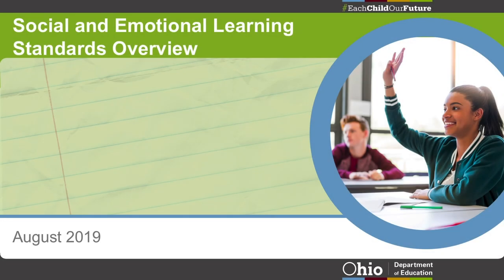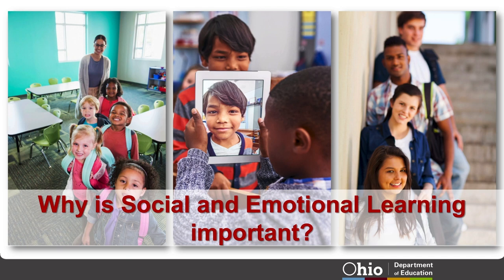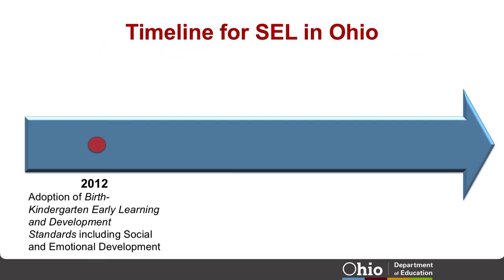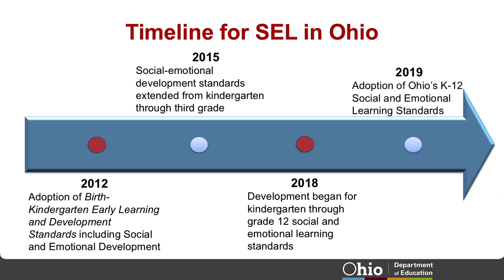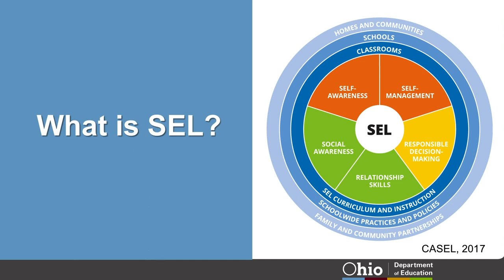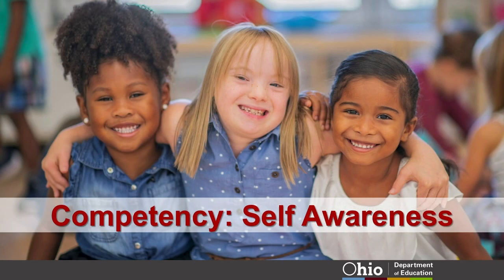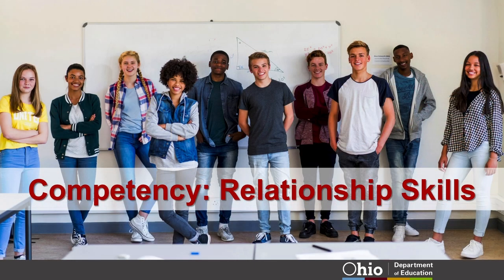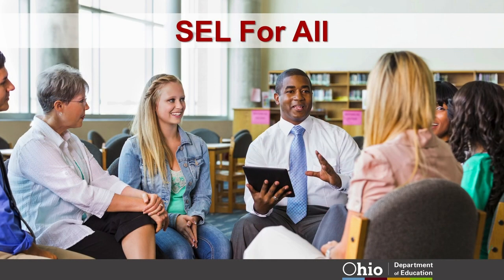ODE: Social and Emotional Learning Standards Overview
Social and Emotional Learning (SEL) Standards
Overview
Ohio Department of Education
August 2019